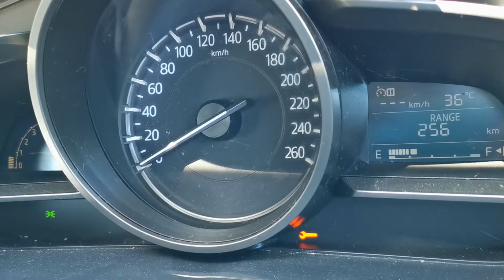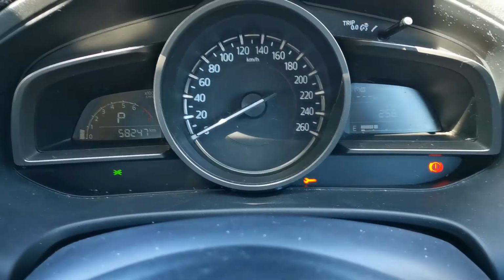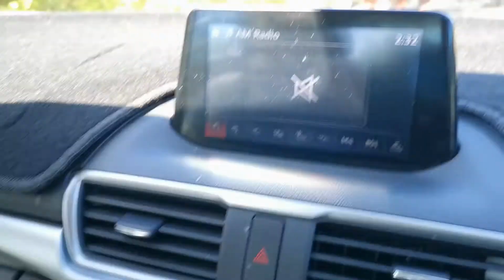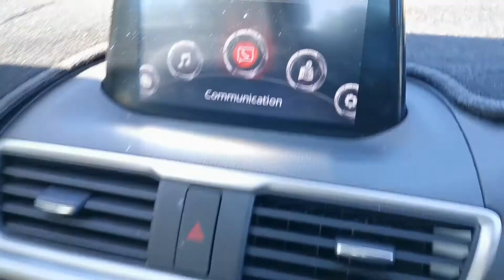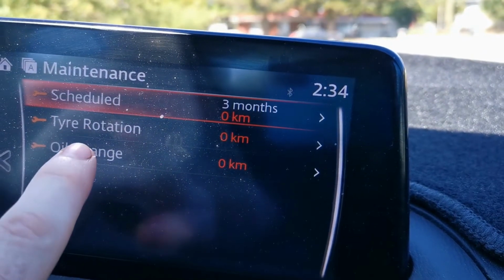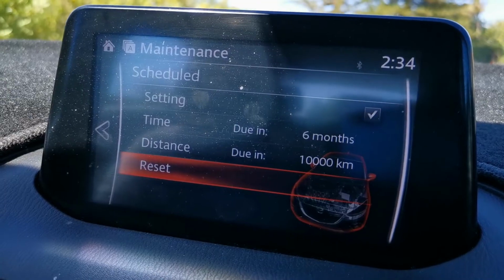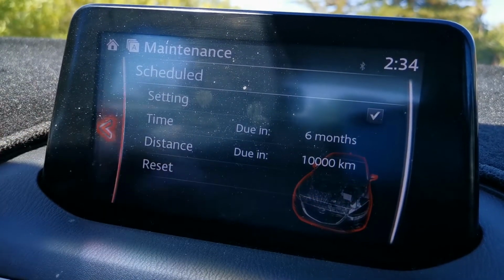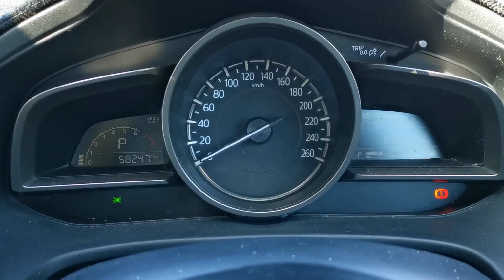Mazda 3🔧 Maintenance Scheduled Oil Change Warning Reset - How To DIY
In this video I reset the service now warning on the dash of a Mazda 3 from years 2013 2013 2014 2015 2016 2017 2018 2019
If I helped ya out? or just enjoy the content & you would like to buy me a drink

There was 3 different warnings reset in this video
All located under Maintenance,
🔧Scheduled
🔧Tyre Rotation
🔧Oil Change

Tool options that I recommend and use